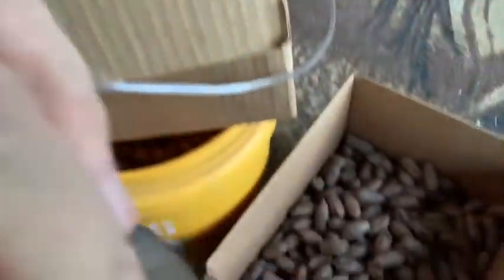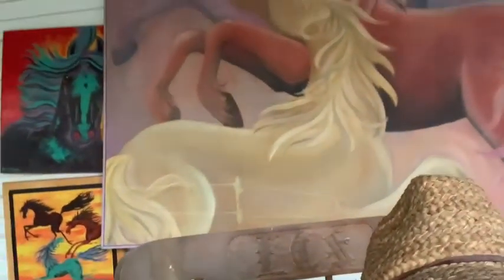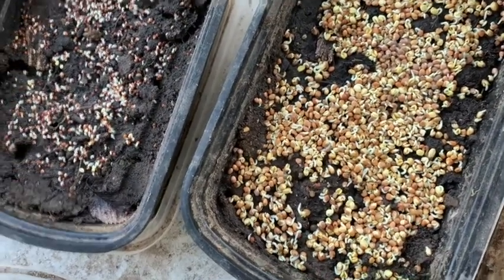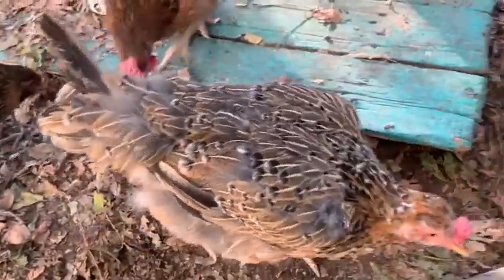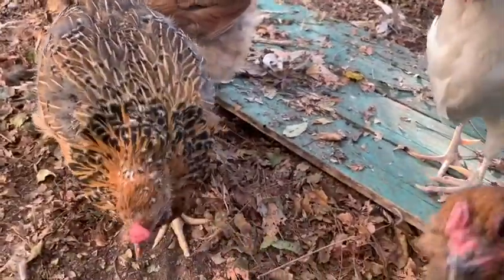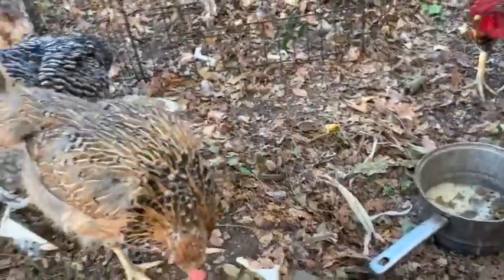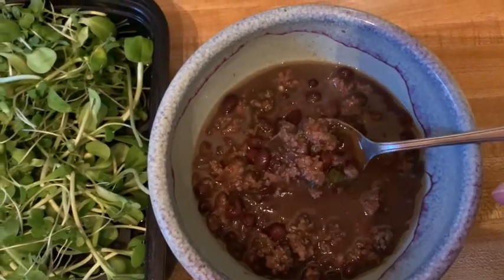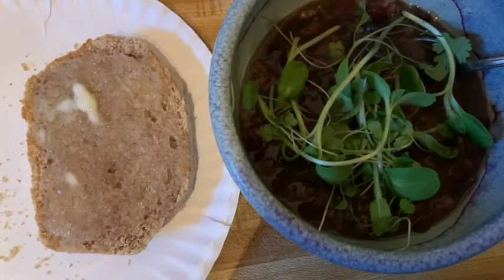Hen turning into a Rooster!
One of my hens seems to be turning into a rooster on her first molt! It can happen. She's growing rooster feathers and spurs. If she quits laying eggs, she better at least learn to crow.

- shameless promotion - buy something if you like it.

Enjoy my music on my other YouTube Channel - The Bess and Mike Show.

Learn how to paint on my YouTube Channel - Wild Spirit Artworks.

Learn about my life, chickens, garden, cats, dog on my Youtube Channel - Granny Bess’ Homestead.